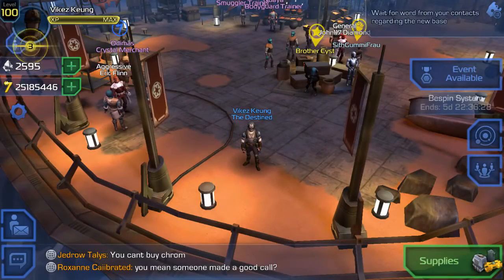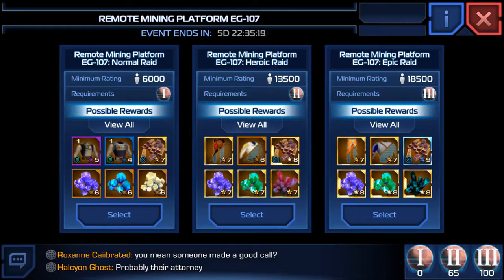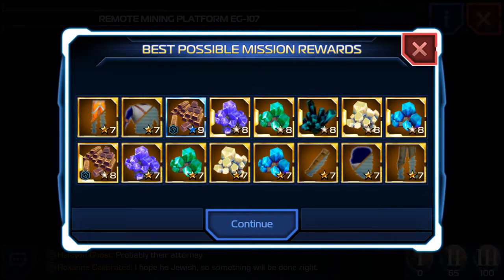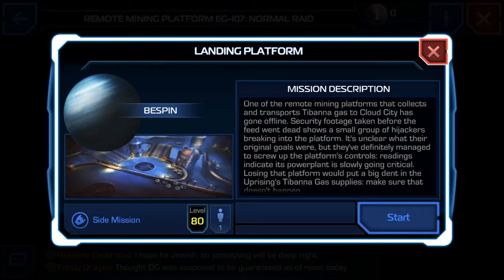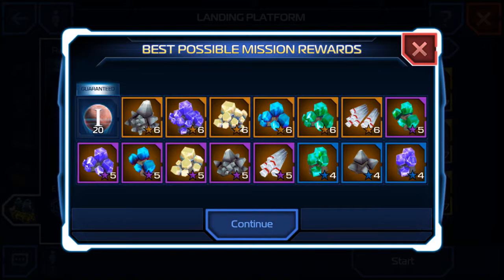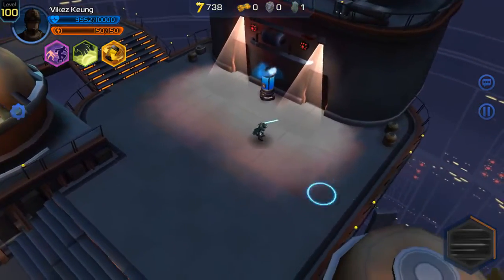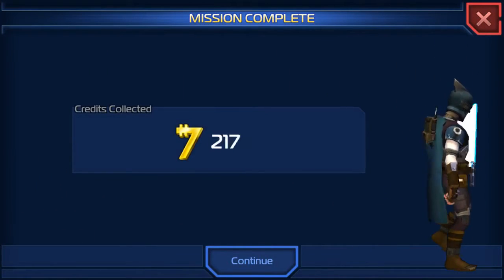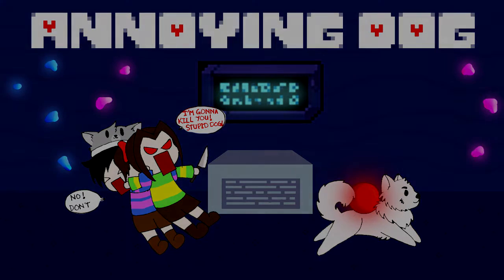Landing Platform [1] - Remote Mining Platform EG-107 Raid - Normal Difficulty - Star Wars Uprising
Hey guys! I just thought I'd make raid videos since they're kinda story base with the mission descriptions and I like to feature some of the awesome level designed that Kabam worked and put quite some effort in them! Kabam has announced that Star Wars Uprising is shutting down on November 17, 2016. I'm very disheartened by this but fear not! I will continue to upload the rest of the Raid Mission for all others to enjoy!

Intro/Outro Music by TobyFox - Undertale OST - Another Medium